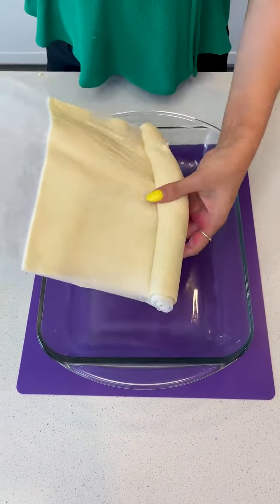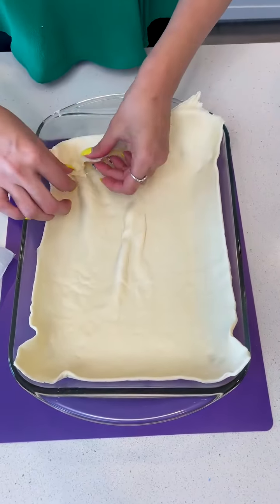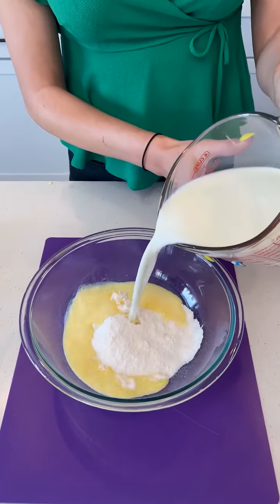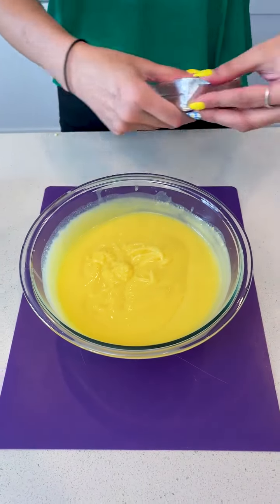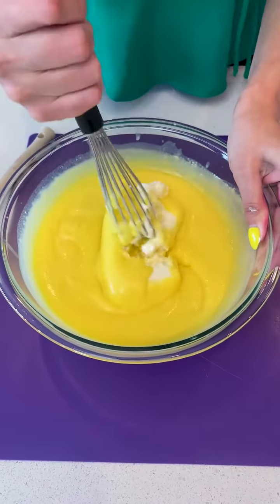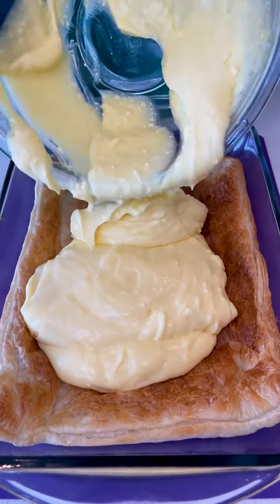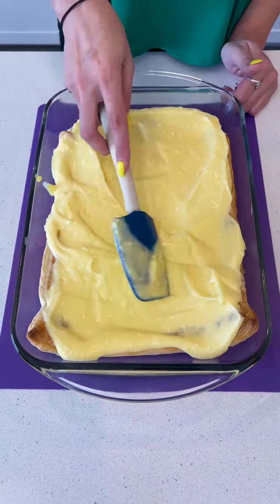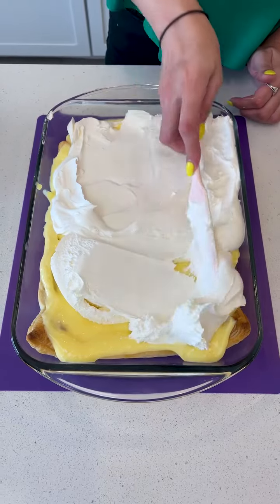The Best Dessert On YouTube | Easy 1 Pan Treat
Easy 1 pan treat